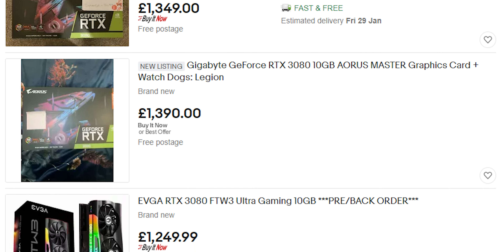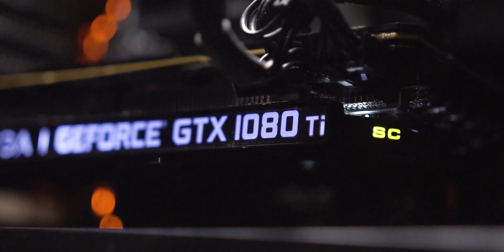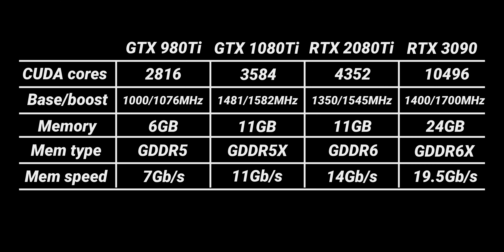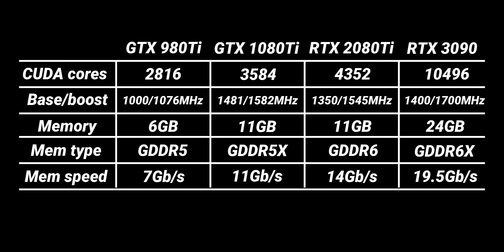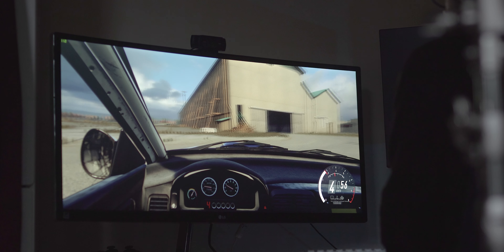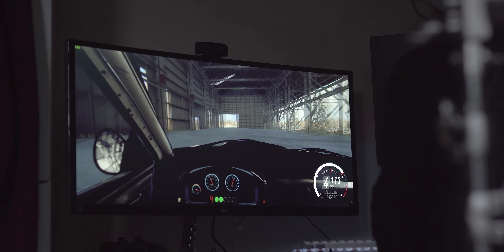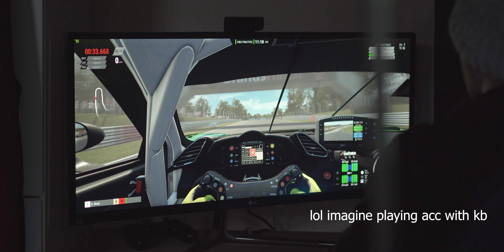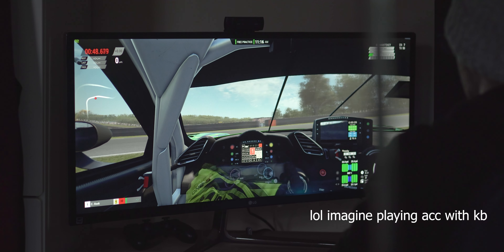Is the GTX 1080 Ti still worth buying?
In today's video, I review the GTX 1080 Ti in 2021. Is it worth buying? Find out soon!

-PATRONS-
Alex Langley (Tech Focus)
Andrew Blackney
Audrey
Damien Wilde
EFG5
Javian Brown
Rakesh Botadkar

-SOCIAL MEDIA-

-Uphoria UM2
-AKG C214